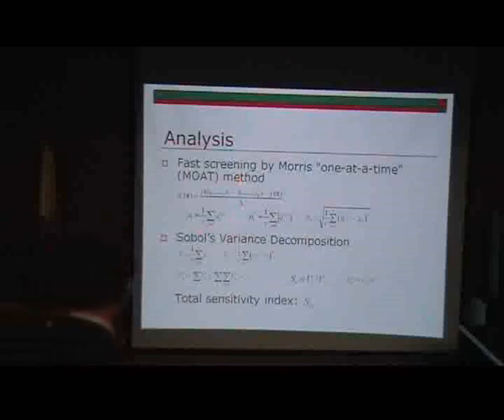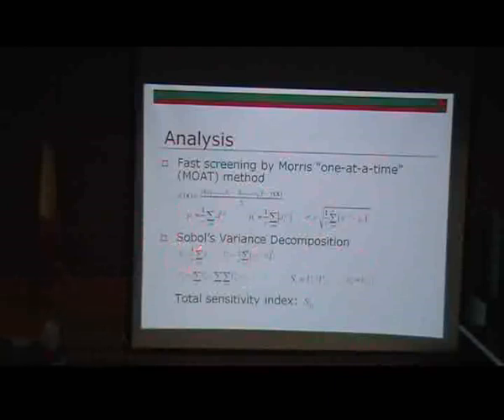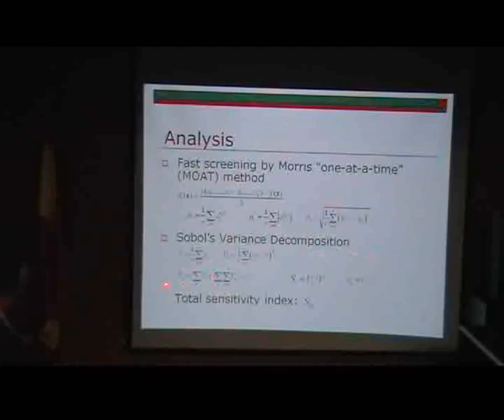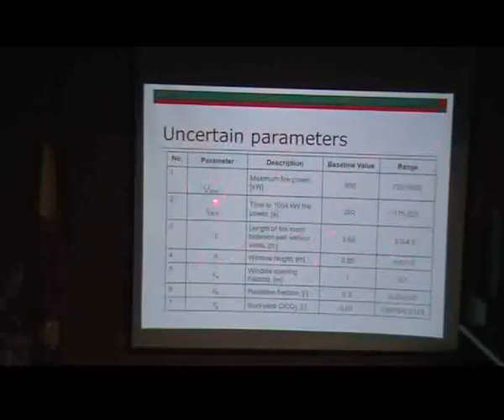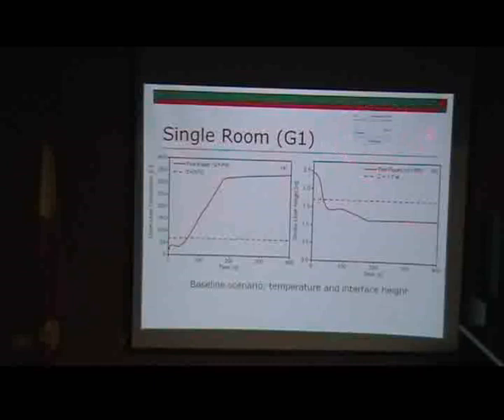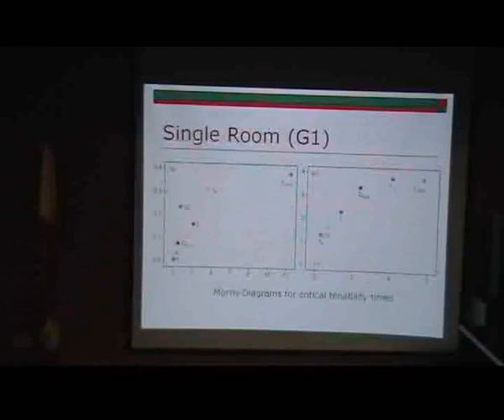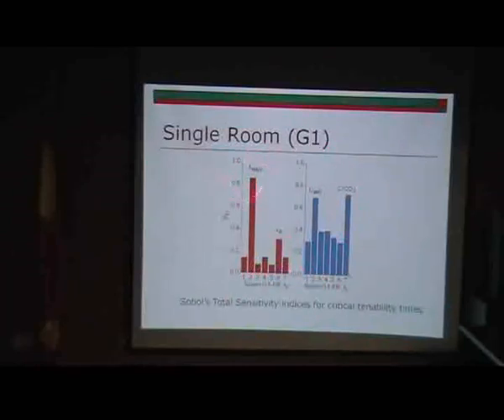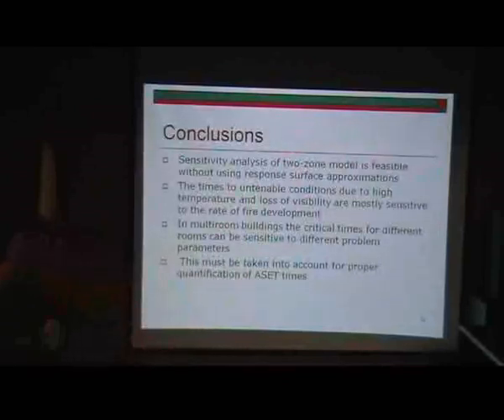Session 2.2 Yakush, S. E. 2/2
"SENSITIVITY ANALYSIS OF ZONE MODEL FOR SMOKE MOVEMENT IN
MULTIROOM BUILDINGS"